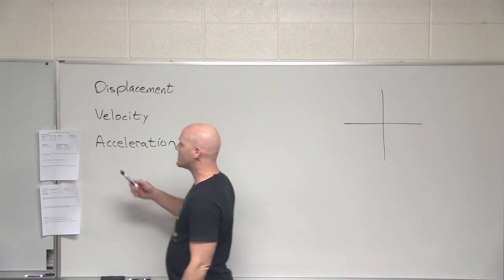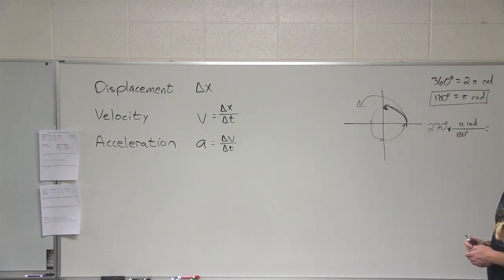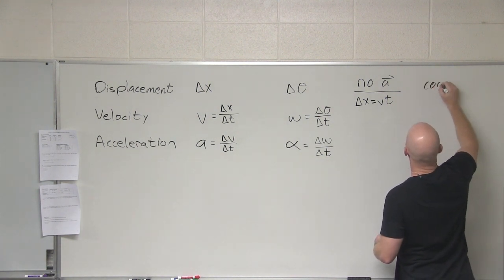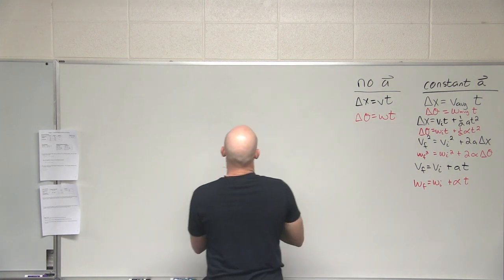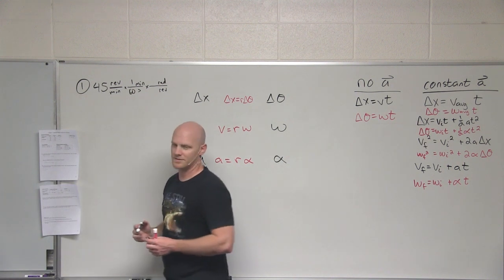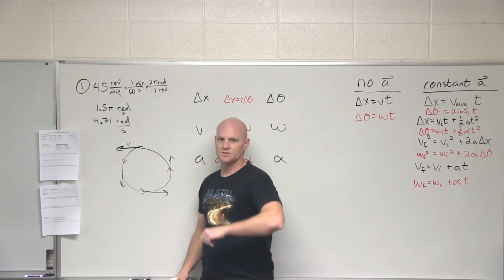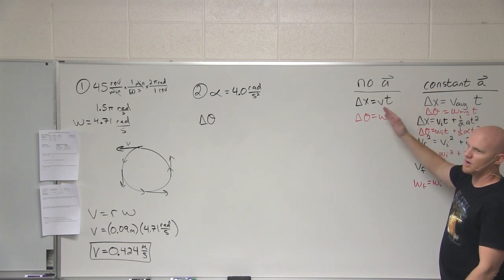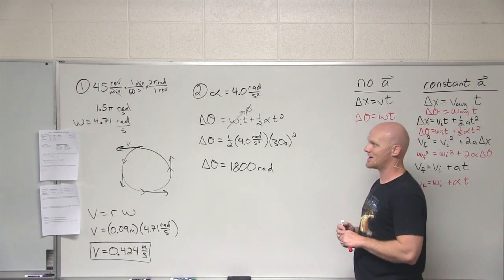7.1 Rotational Kinematics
Chad breaks down Rotational Kinematics, explaining the relationships between Angular Displacement, Angular Velocity, and Angular Acceleration.

Happy Studying!